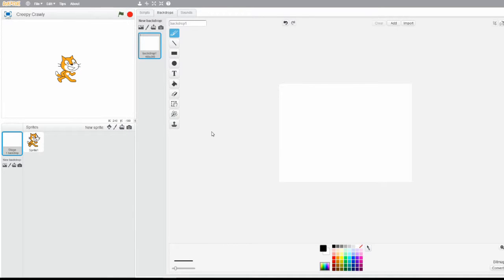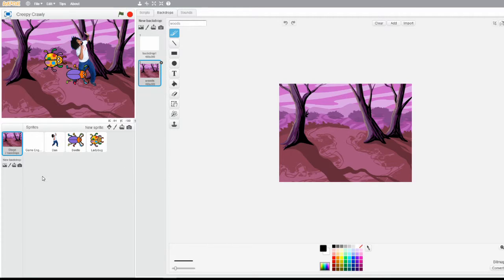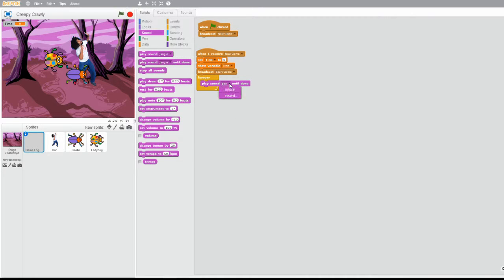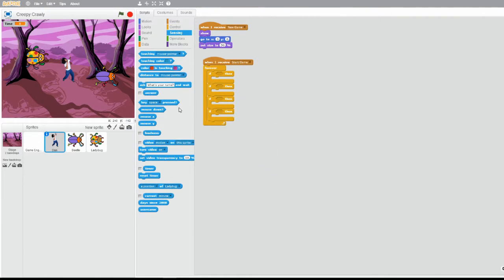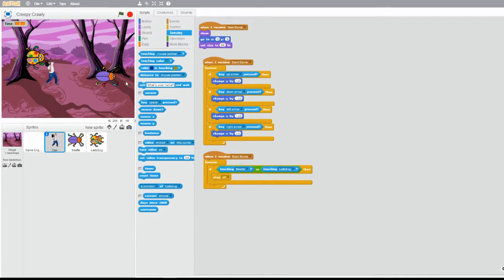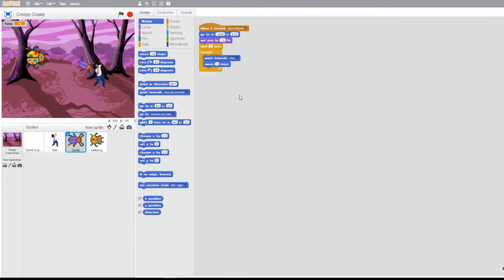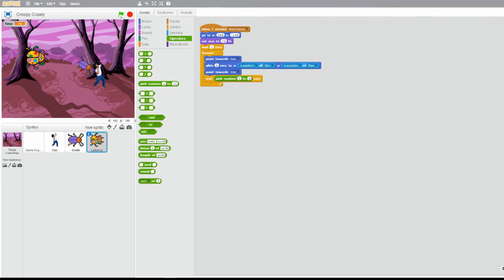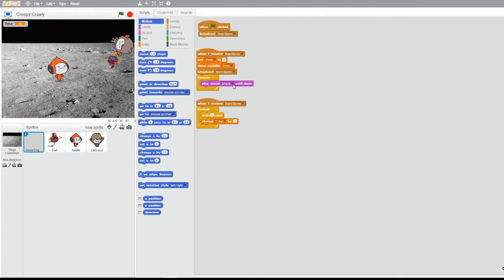Follow Along with JGC - Creepy Crawly Scratch Game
A super cool little game to introduce Junior Game Creators to some more code blocks used in game design using Scratch. This game was one of Junior Game Creators founding games and introduces some great concepts to use in your own games.